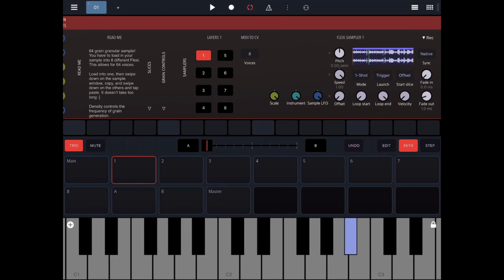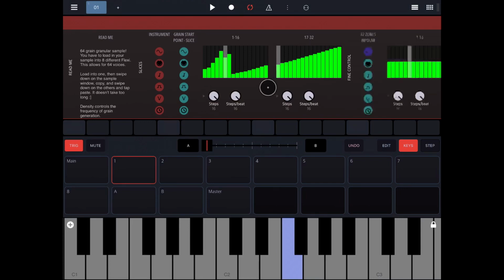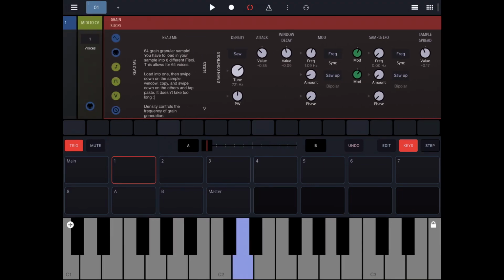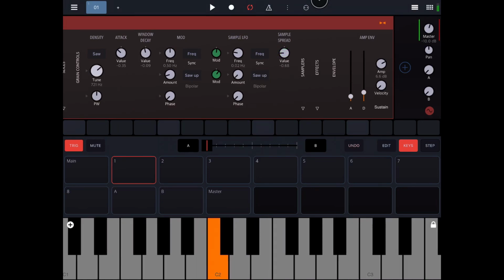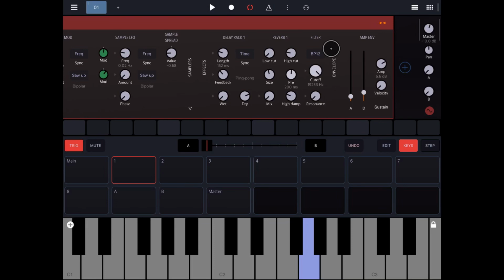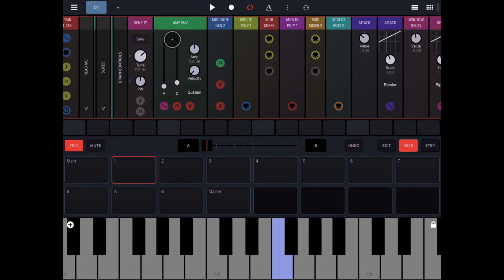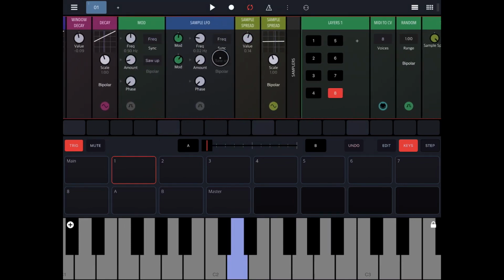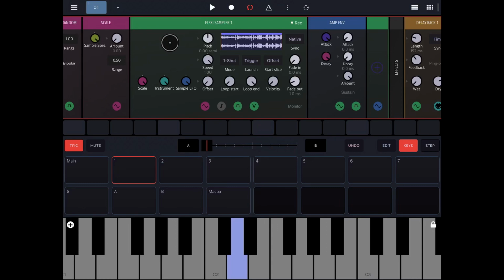Drambo by BeepStreet - Grain Slices Granular Sampler